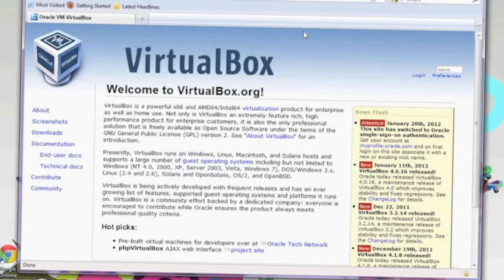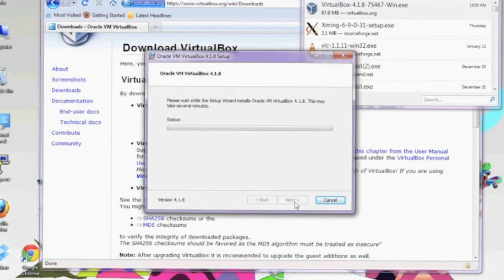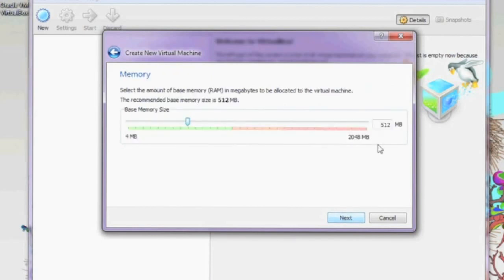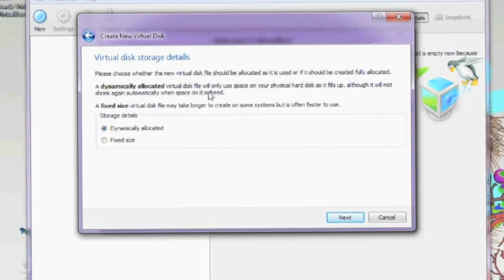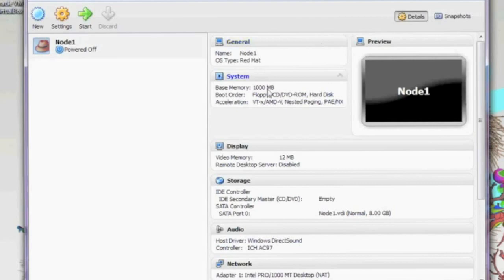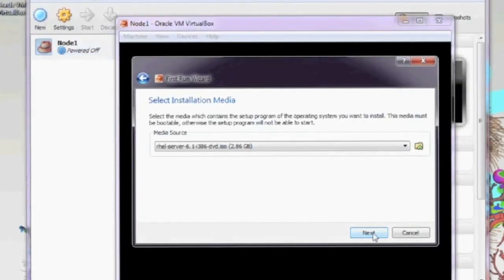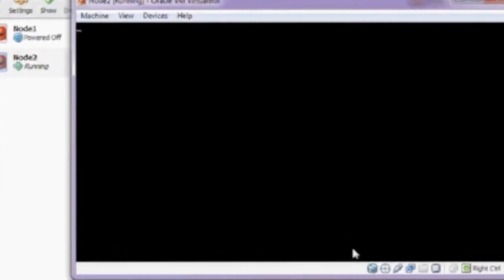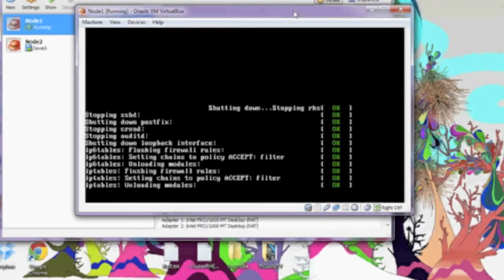Virtual Machine - Ubuntu 11.10 & RedHat 6.1 Install on Windows 7 Host using VirtualBox 4.1.8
A step by step tutorial on how to install a virtual guest machine (Redhat & Ubuntu) over your Windows 7 host operating system using VirtualBox 4.1.8.